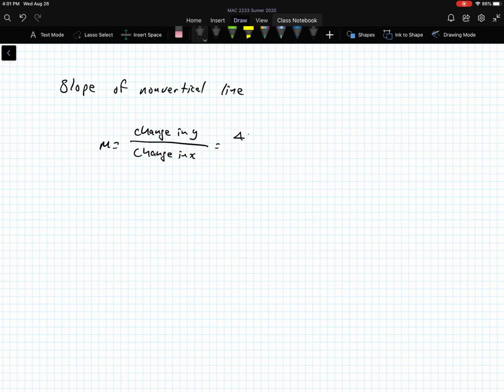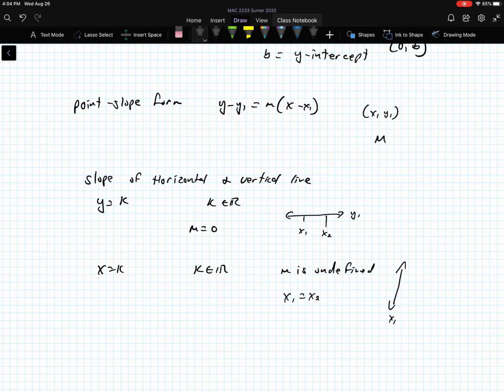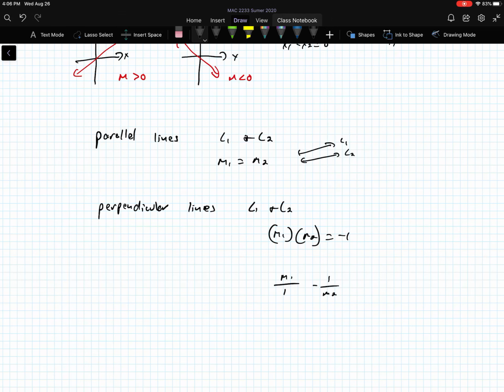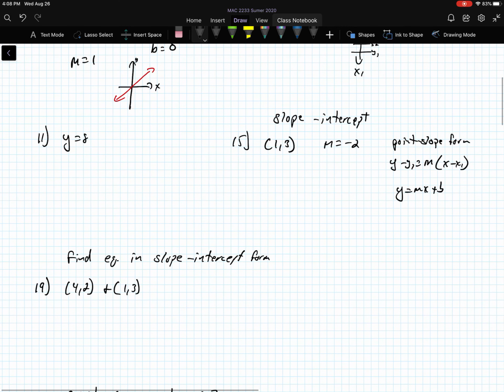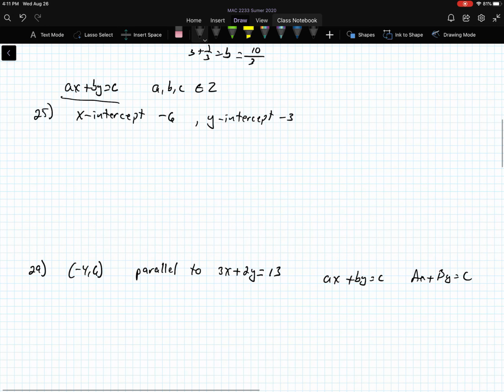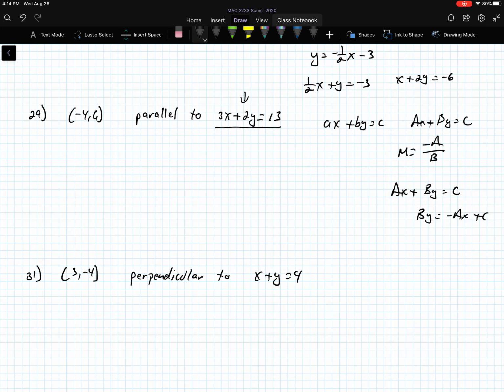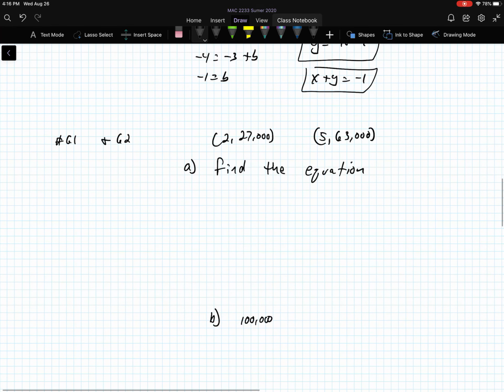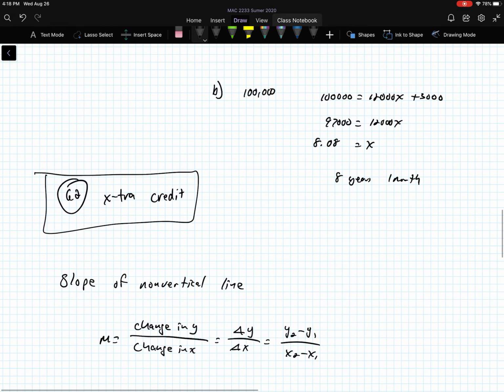MAC 2233 1.1 Examples